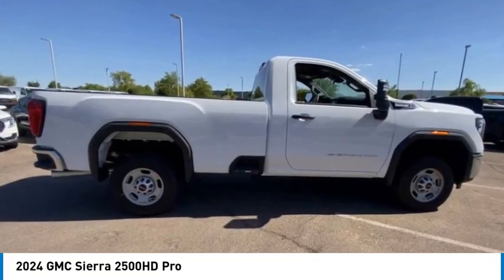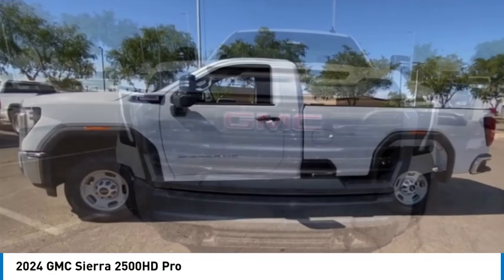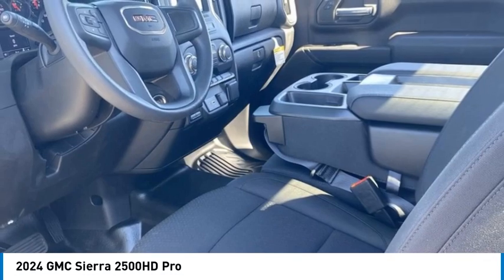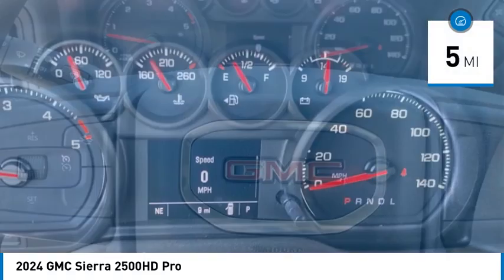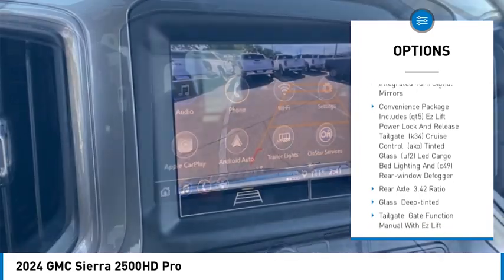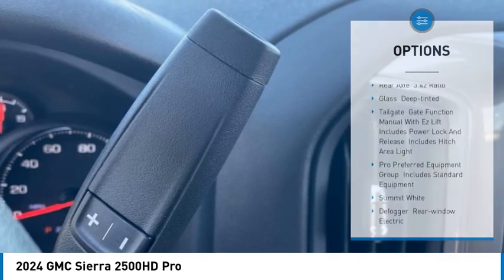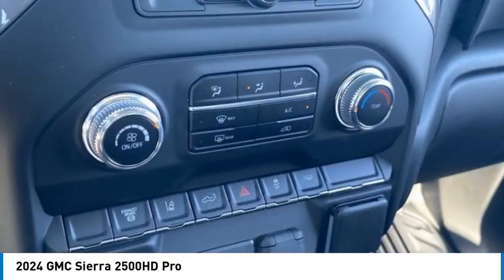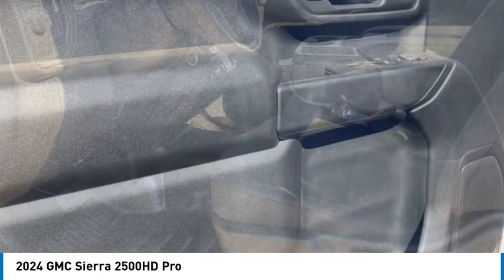2024 GMC Sierra 2500HD 24038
2024 GMC Sierra 2500HD Pro

$2,500 off MSRP!Summit White 2024 GMC Sierra 2500HD Pro RWD 10-Speed Automatic Duramax 6.6L V8 Turbodiesel10-Speed Automatic, Black Cloth.